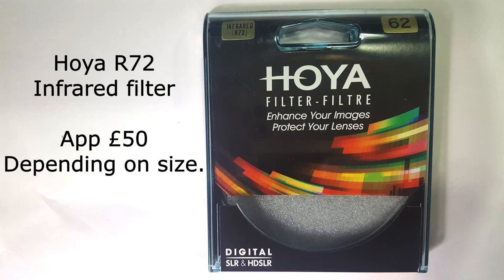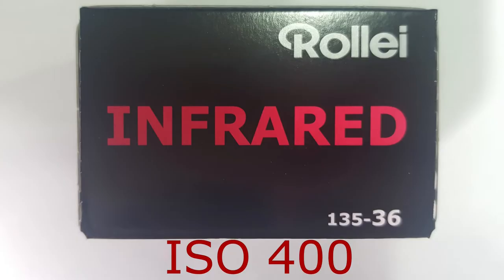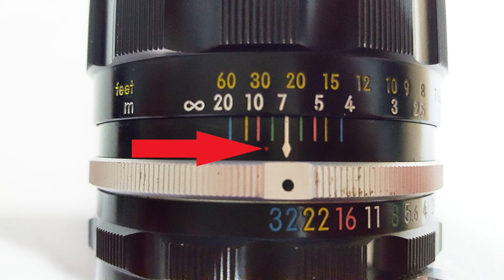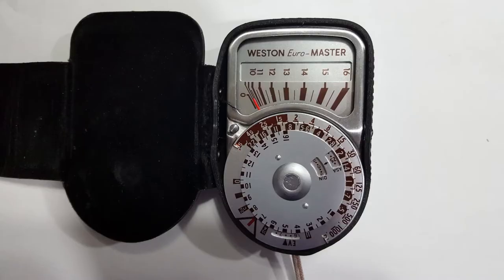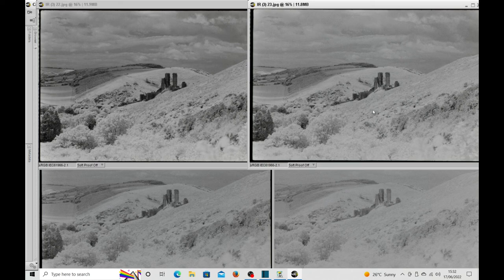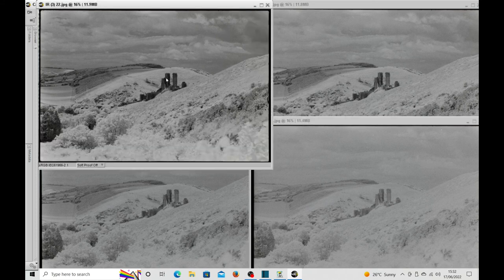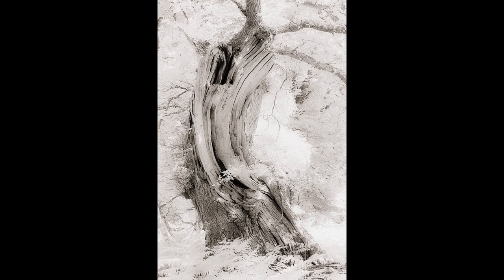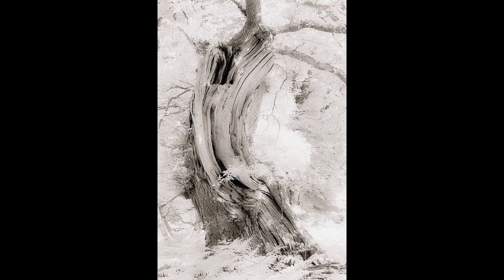INFRARED DIGITAL AND FILM PROS AND CONS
In this video I will share my findings on shooting Infrared film or is digital better?

CAMERAS - Nikon Df x 2
LENSES - Nikon 17-35mm f2.8D, Nikon 35-70mm f2.8D,  Nikon70-210mm f4, Nikon 100-300mm f5.6,, Nikon 300mm f2.8 ai and Nikon 105 f2.8D Micro.
TRIPOD  AND HEAD - Gitzo and Arca Swiss Cube ball head

MONITOR - Eizo colour edge CG247X 24"